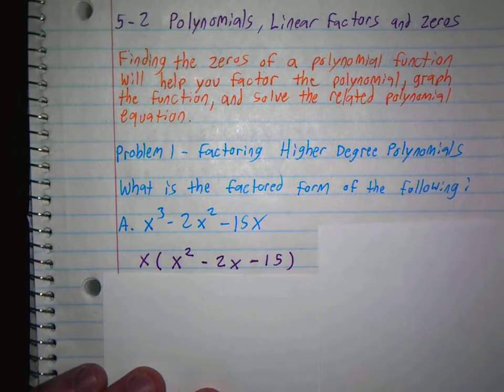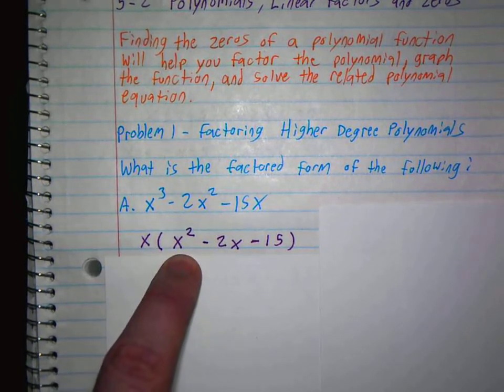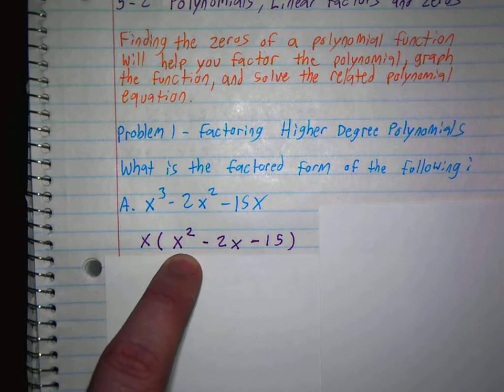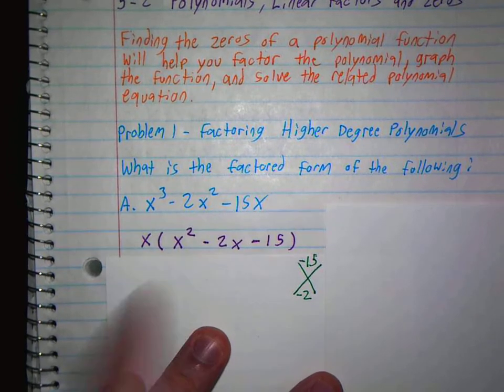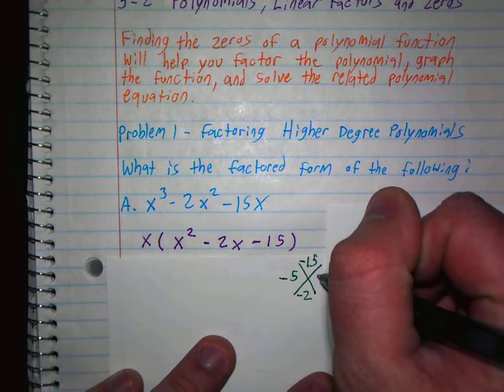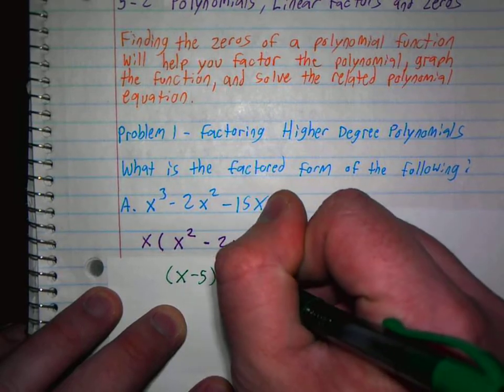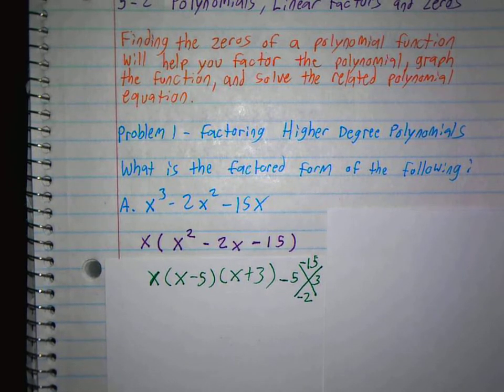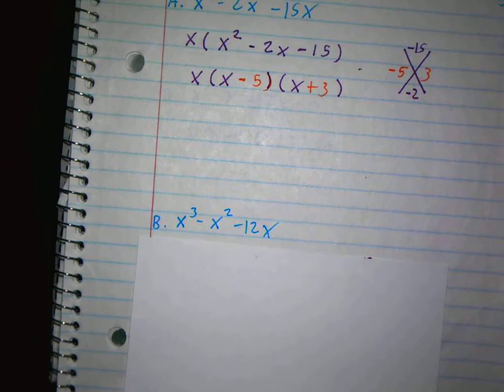5-2 Problem 1 Factoring Higher Degree Polynomials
This video will show how to factor higher degree polynomials